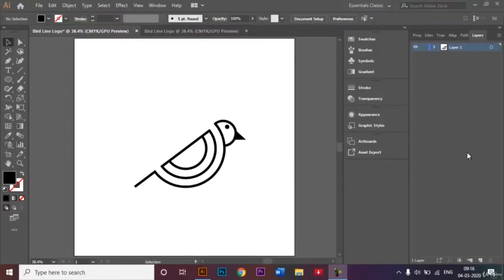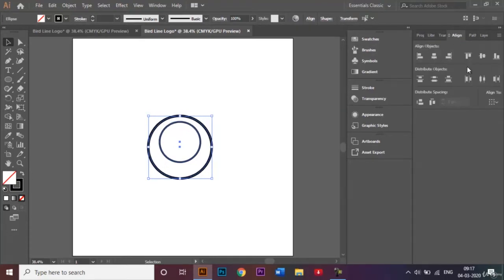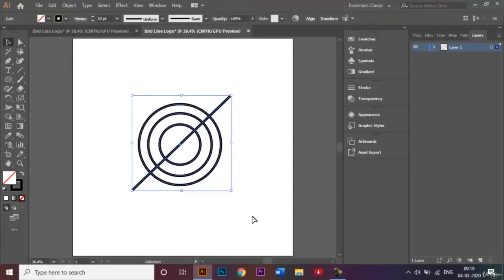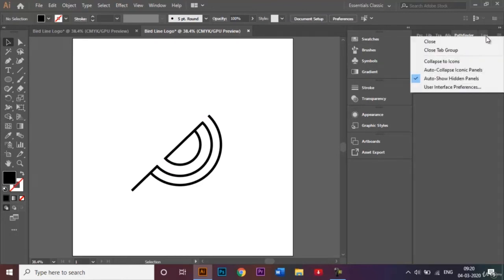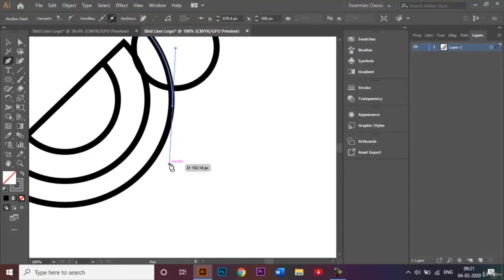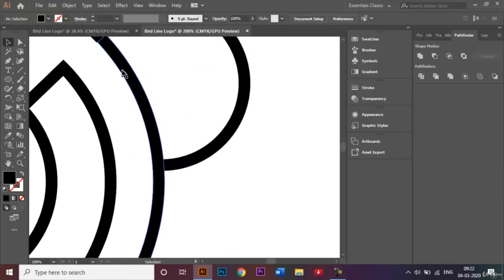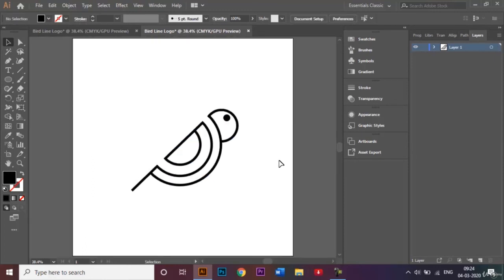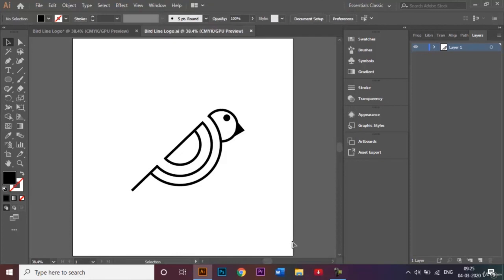Bird Line Logo